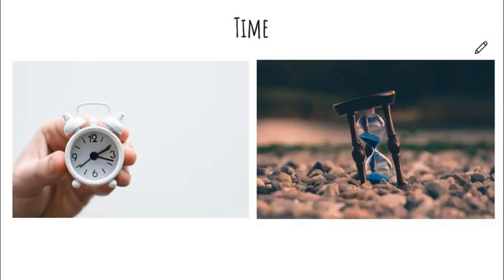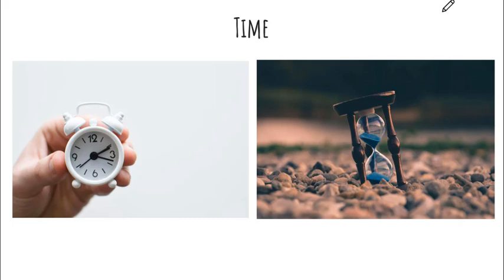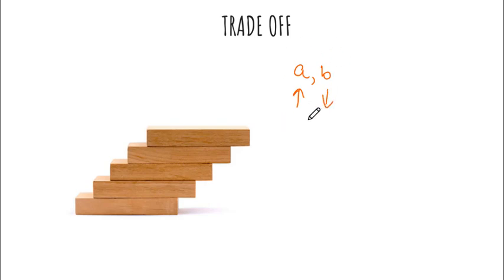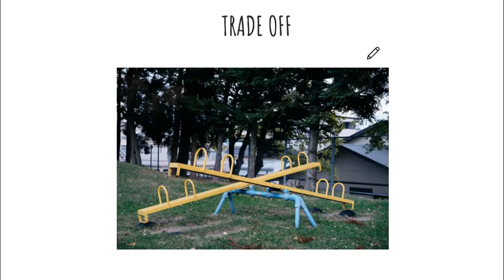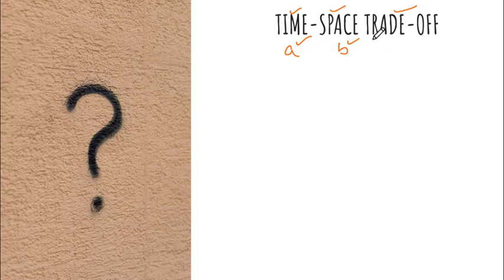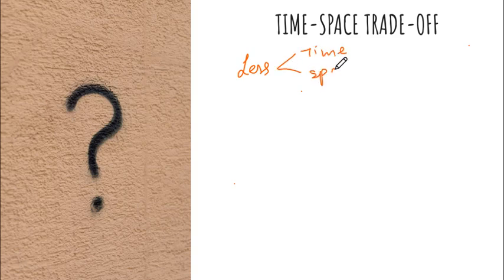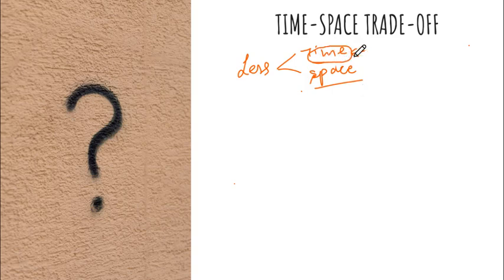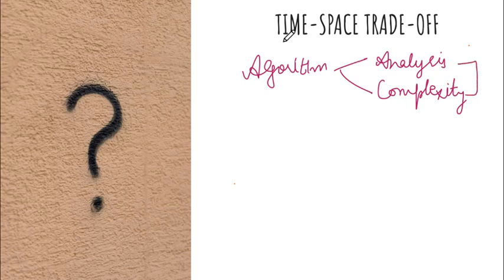What is Time-Space Trade-Off for Algorithm?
Have you ever wondered what exactly is the trade-off?